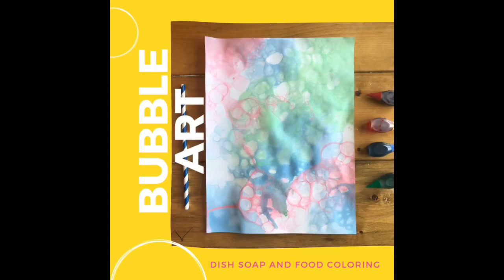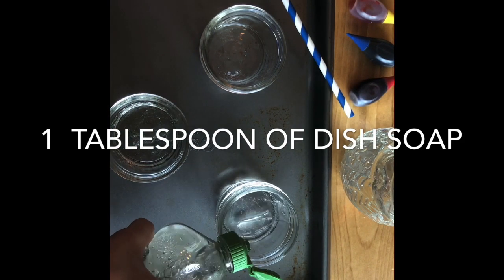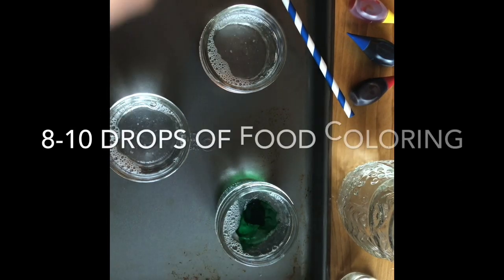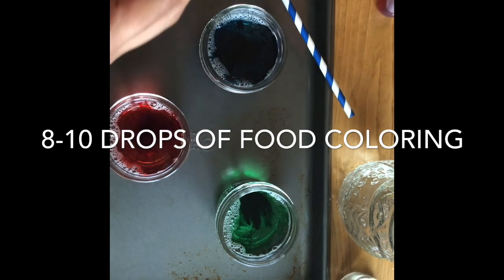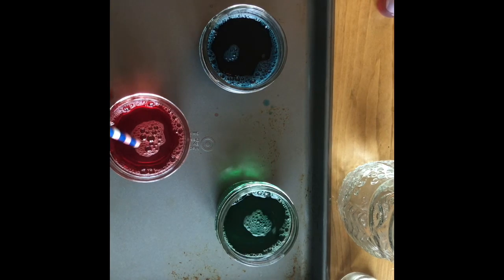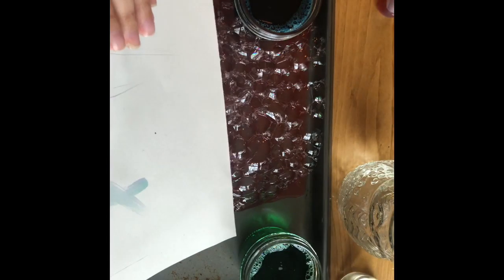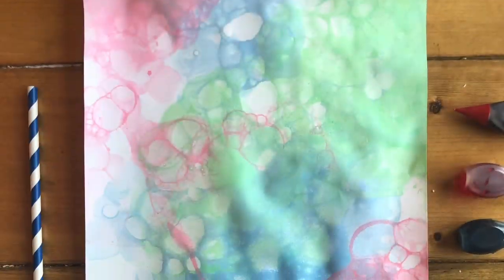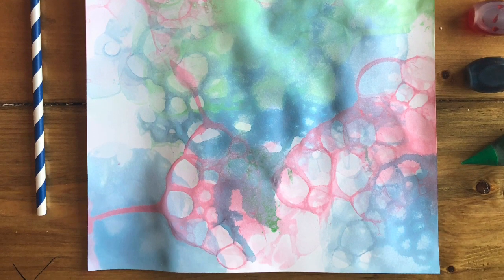Bubble Art !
Dish Soap and Food Coloring!